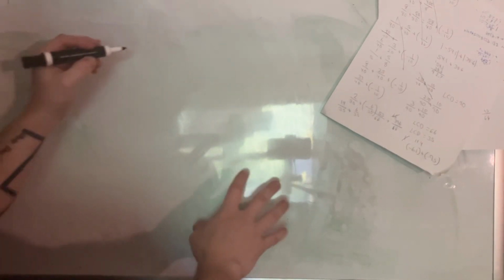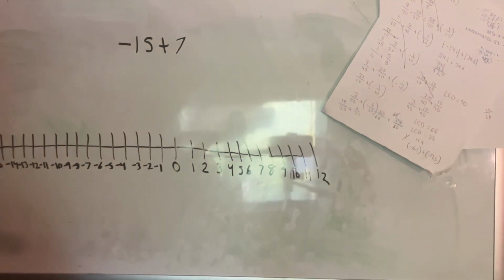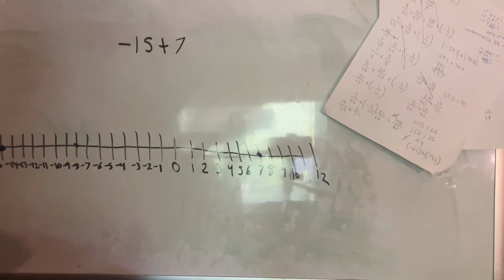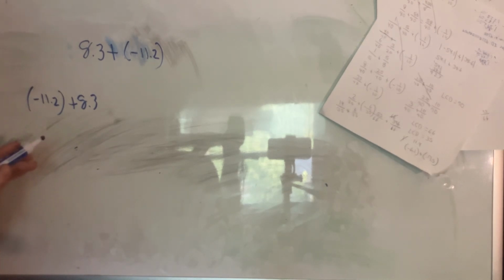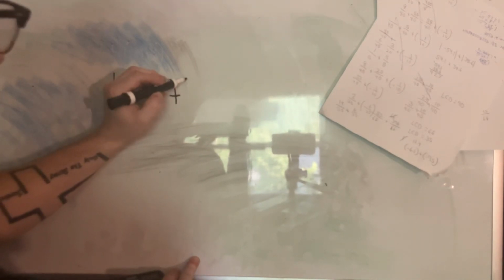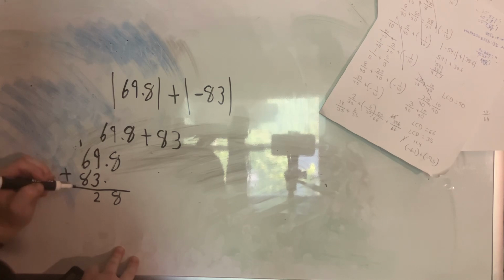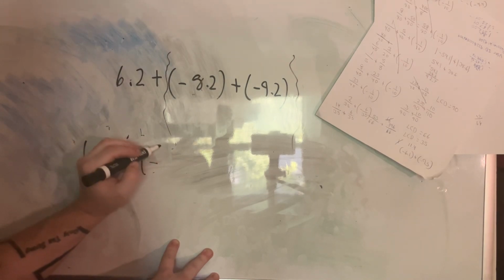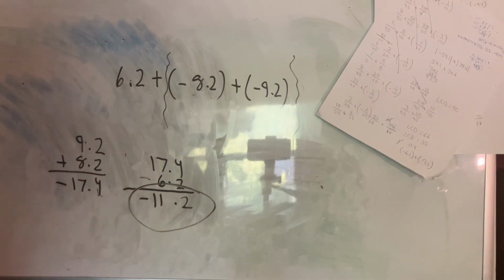Addition properties of math (college level) (part 1 [lecture])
This video explains the basic properties of college level mathematics.